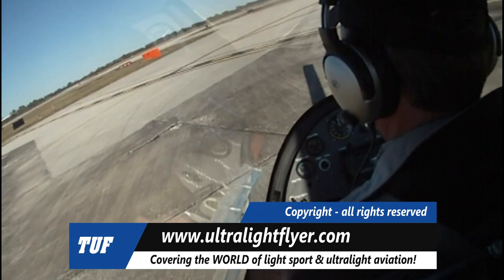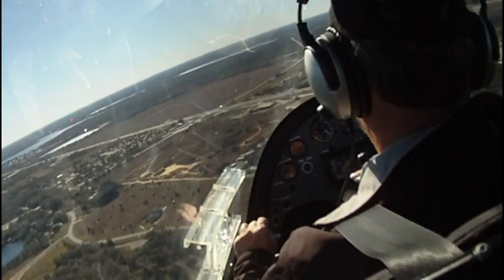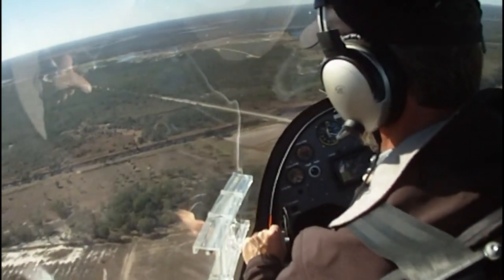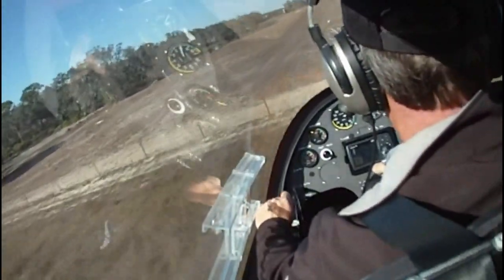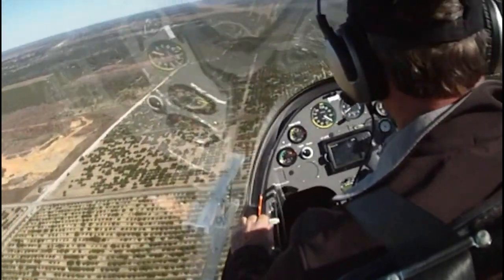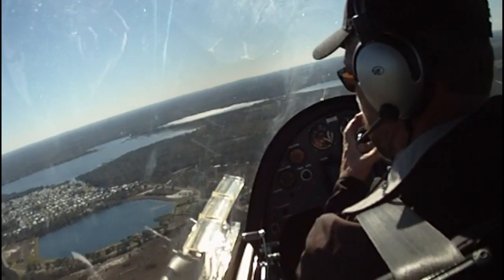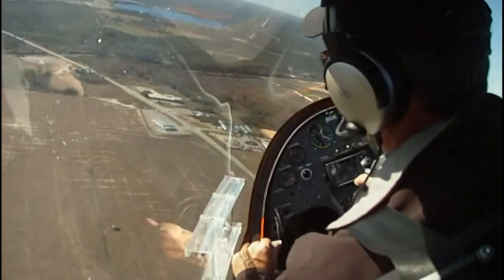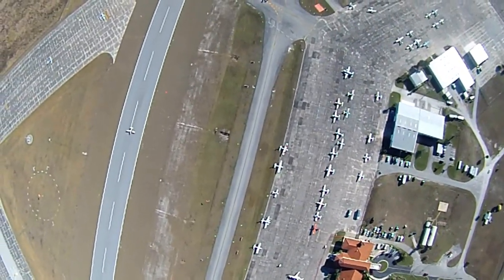Calidus AutoGyro, Flight Report Aircraft Review.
Calidus – Type Certificated or Experimental Amateur Built Kit Available

Just get on board, fly away, fly to the horizon and enjoy the never-ending vastness – that’s how your dreams come true. Feel the sky and be part of it: The Calidus guarantees great experiences with the highest comfort and maximum safety. We are proud to offer the Calidus as Type Certificated and also as a KIT.

Engine: Rotax 912ULS (optional Rotax 914 (turbo) 115 HP available)
Rotor: 8.4 Extruded Aluminum
Frame: Stainless Steel E-polished
Firewall Between engine and cabin
Pneumatic pitch trim, roll trim, and rotor brake
Pneumatic assisted pre-rotor
Cockpit ventilation
Optional: Cockpit heating
Optional: Summer Canopy
Calidus KIT Pricing Starts at $82,000

PC Calidus Pricing Starts at $115,000

That Italian design is an open cockpit tandem seating experience that opened my eyes to the fact that a fixed wing pilot can make a reasonably fast transition to rotorcraft ... so long as we're talking gyroplane. To make another of our video pilot reports, Bob and flew around for nearly an hour. I was reintroduced to the ease of flying gyros and introduced to the AutoGyro family.

The German company is reportedly the largest buyer of Rotax 912 engines of any airplane producer on the planet and they are having a great run overseas. Their models include the open cockpit tandem MTO Sport, fully enclosed tandem seating Calidus, and deluxe side-by-side seating Cavalon (interior photo). One thing is sure: these are not your Benson gyros of years past. The Europeans have shepherded these flying machines into the new millennium and they are some impressive works of construction.

The deluxe side-by-side seating Cavalon from AutoGyro is their top-of-the-line model.
Building an AutoGyro kit will consume about 40 hours, said Robert. They offer a guided program at their Stevensville, Maryland facility and like to start people first thing on a Monday morning so a kit can be finished at the end of a single week (naturally depending somewhat on the aptitude of the builder).

So while you must build and cannot buy ready-to-fly other than as a used aircraft, the kit endeavor is one of the shortest in aviation. Prices are good, too, running from around $70,000 for a very complete MTO Sport to about $88,000 for the enclosed Calidus to roughly $120,000 for the top-of-the-line Cavalon.

At below $90-grand, the model I flew represents a good value in a most interesting aircraft. Especially given a gyro's ability to handle winds much more easily than a light fixed wing (let alone powered parachutes or weight shift trikes), and since gyroplanes fly significantly like a fixed wing, I found myself wanting more. You can get training from Robert via Chesapeake Sport Pilot and a Sport Pilot certificate is acceptable to fly gyros.